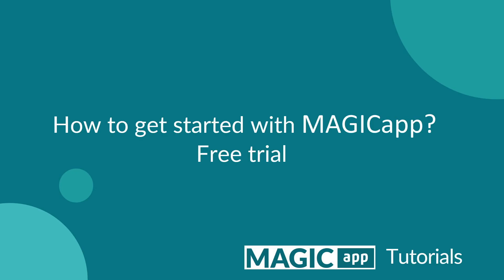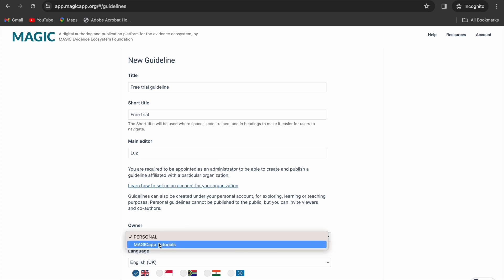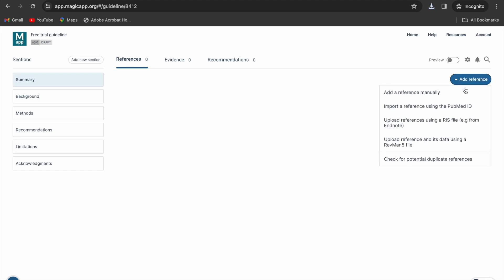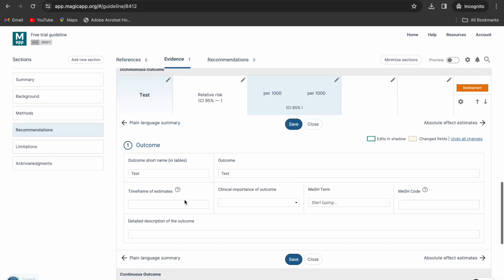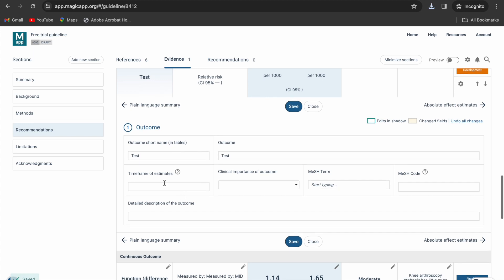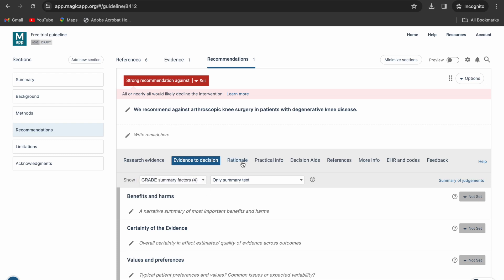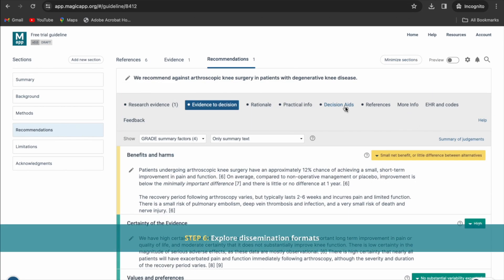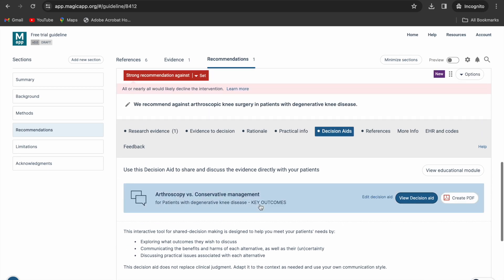How to get started with MAGICapp? Free trial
This video shows you how you can create a guideline recommendation in MAGICapp and start exploring the different features during the free trial period.

Chapters
00:00 Introduction
00:30 Step 1: Set up organization account and user accounts
00:53 Step 2: Create a new guideline
01:19 Step 3: Add content
02:44 Step 4: create an evidence profile
04:47 Step 5: create a recommendation
06:35 Step 6: explore dissemination formats